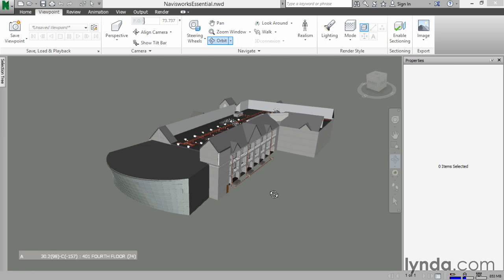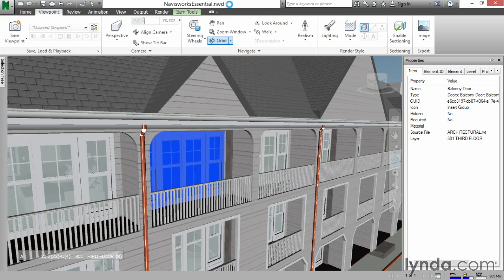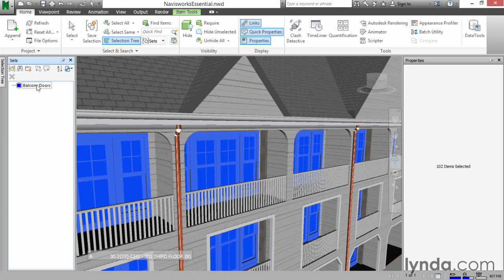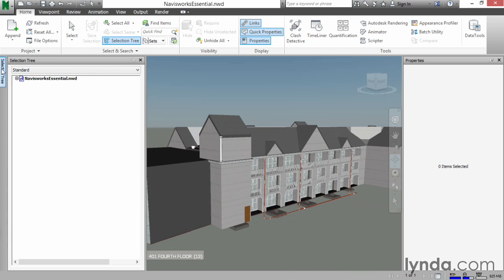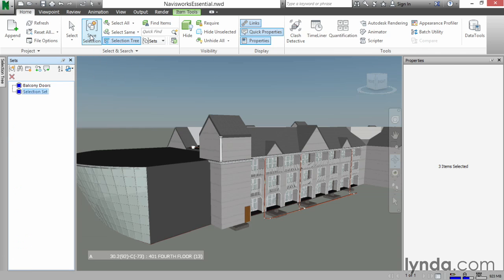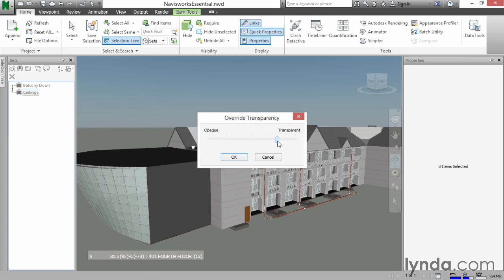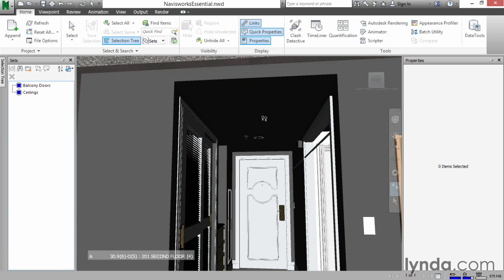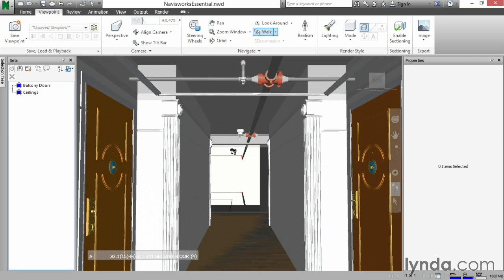Navisworks Tutorial - Saving selections as a set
Sets in Naviswork are groups that allow you to find an item or collection of items more easily, such as doors. This video shows how to save selections as sets.